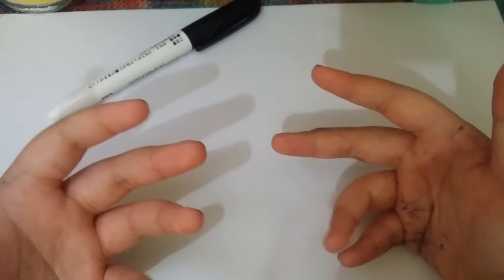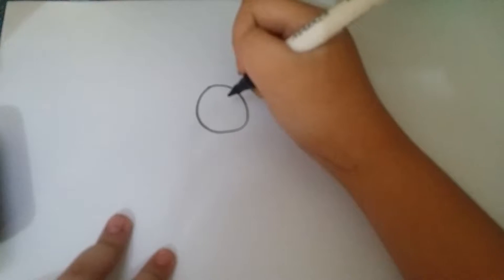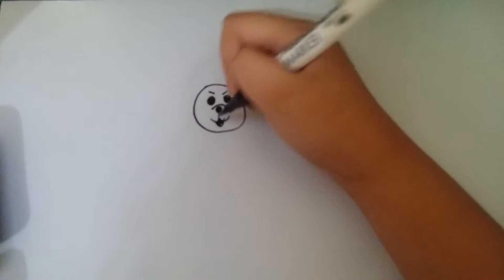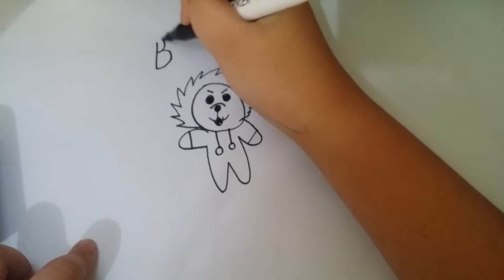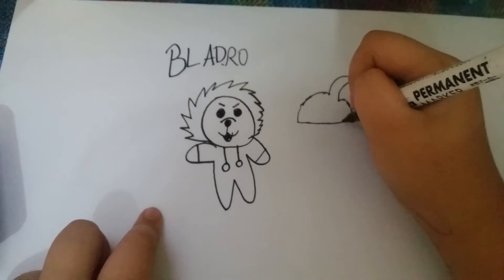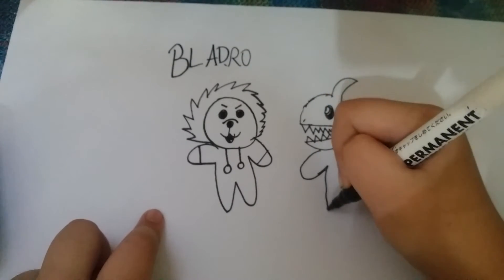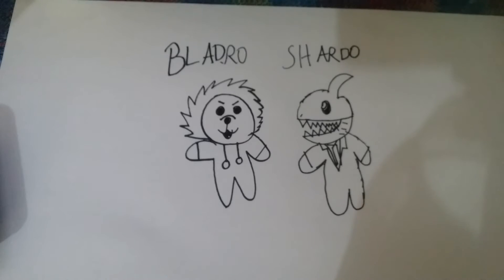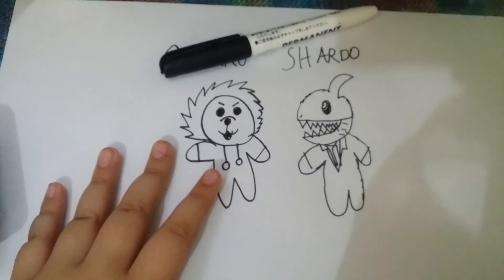How to Draw Bladro & Shardo | Animal Friends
If you dont know what animal friends mean it is a story about bladro with his BFF shardo they meet new friends in their journey like unnah the unicorn,keeshat the cat,Tigrine the tiger